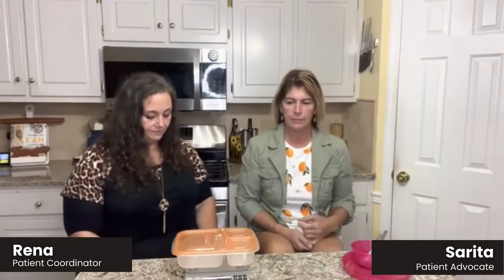Finishing the Post-Op Diet & Beyond | Can You Stomach This? | Episode 4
Part 2 of the Post-Op Diet! In this episode, Rena and Sarita explain phases 3 and 4 of the post-op diet (soft solids foods and solid foods), sharing diet regrets, vitamin recommendations, bariatric-friendly recipes (including vegetarian and vegan options), and healthy ways to measure your meals and avoid slider foods and Dumping Syndrome.

You can learn more about the Post-op Diet and bariatric vitamins

You can also follow Mexico Bariatric Center on Facebook, Instagram, and Twitter.

These are the opinions of the hosts.

The views presented do not reflect or define the values of Mexico Bariatric Center. Visit mexicobariatriccenter.com for more information.